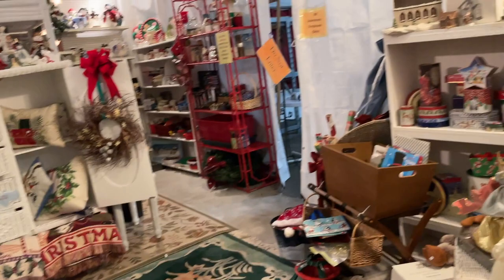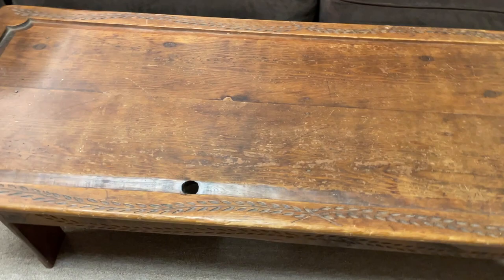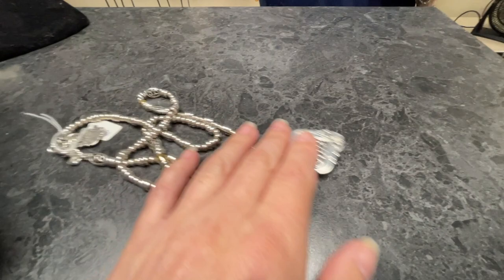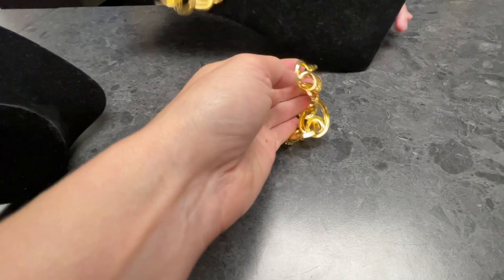They Let Me In The Back DOOR -Thrift With Me For Vintage Treasure!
They Let Me In The Back DOOR -Thrift With Me For Vintage Treasure! They asked me to come in and look at the jewelry that was donated before it went out into the thrift store jewelry counter! This video has 2 trips to their church thrift store! Check out the vintage jewelry I found at the Trinity Thrift Shop in NJ! I had a blast finding vintage treasure to collect and resell! Thrift with me!
♥︎ FRIEND MAIL
Hudson Vintage
Blairstown NJ
07825

I am a vintage jewelry expert and have a vast collection of vintage jewelry and clothes. I have been a source for movies and TV,  (the last being "The Irishman").  I make videos on creating personal style with modern clothes we buy everyday, and adding vintage finds and thrifted treasure!  I'm a long time vintage professional. I've been a high-end NY vintage shop owner,  and my personal collection remains a source closet for designers and wardrobe directors. I also have a YouTube store!